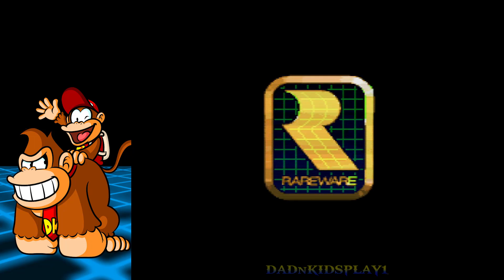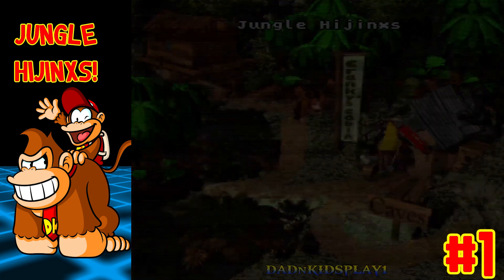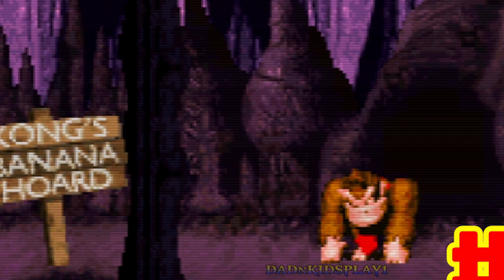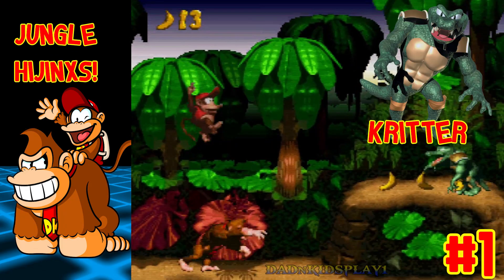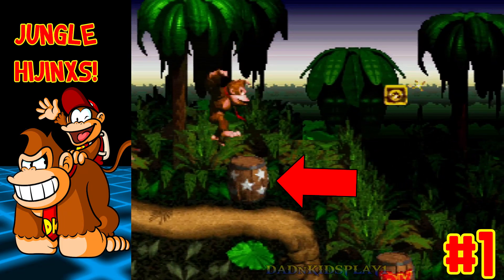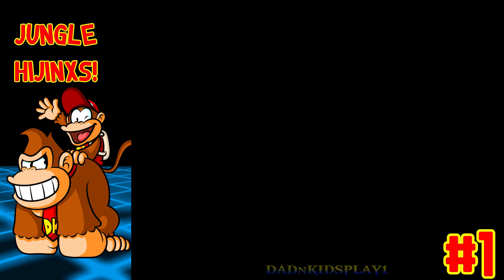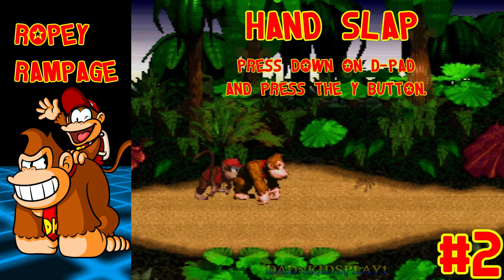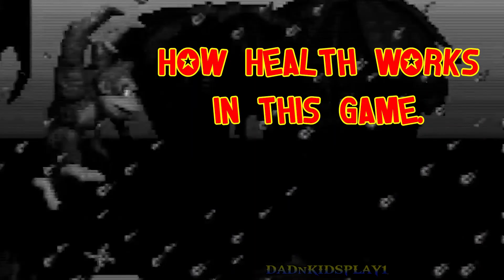Donkey Kong country 101 percent guide #1 - Dadnkidsplay1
In this DK video, Donkey Kong and Diddy Kong team up with Rambi the rhinoceros, to take on the evil crocodile King K. Rool .

This video covers how to beat Jungle Hijinks and Ropey Rampage which is apart of the Congo Jungle from Donkey Kong Country.

Donkey Kong Country is a classic SNES title that's been remade on many different platforms, but this version is the rarest and most comprehensive. This game features beautiful graphics and rareware, making it a collector's item. If you're a fan of Donkey Kong or SNES titles, then you need to check out this video!